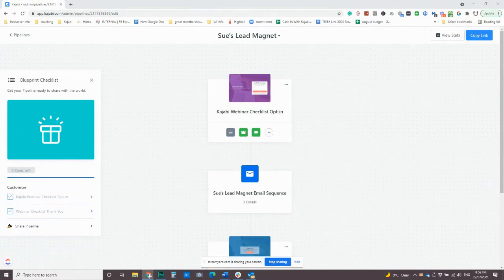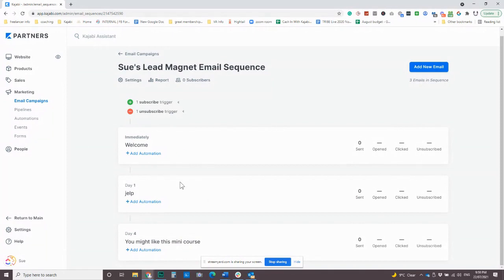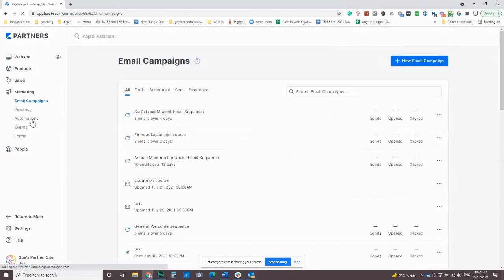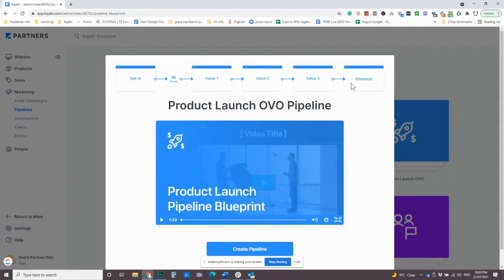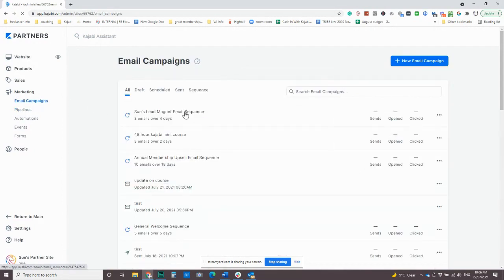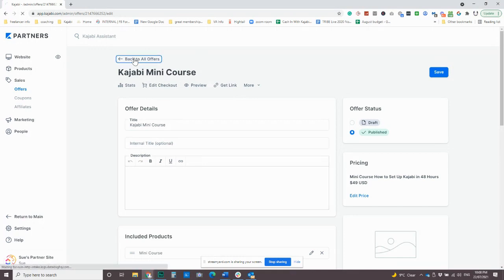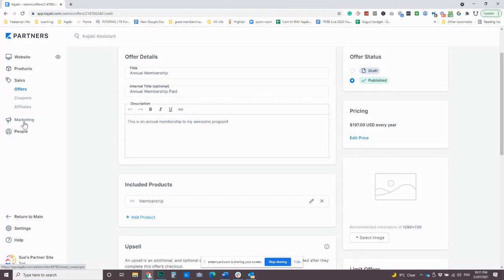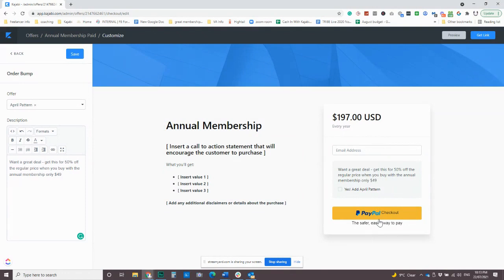Kajabi Tutorial | Selling with an Evergreen Sales Strategy using funnels and automations in Kajabi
In this Kajabi tutorial video we'll look at how automations can save you time and introduce your offers to new subscribers on auto pilot!

Inside Kajabi you'll find pipelines, which are Kajabi's version of a funnel. You can even use Kajabi's pre-written emails inside the pipeline, to get an idea how to create your own email sales sequence.

I'll show you how to take someone through a series of funnels in Kajabi, so they move from subscriber, into purchasing a mini course, then onto a bigger product. This is all done through Kajabi's automation and pipeline features.